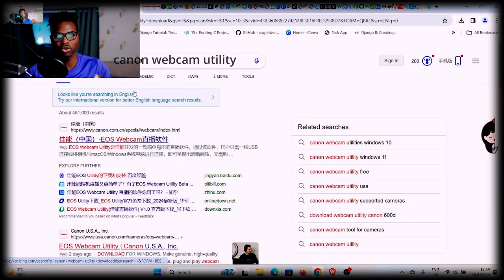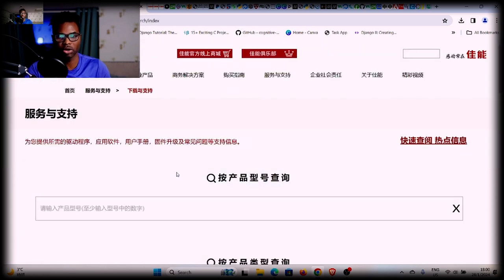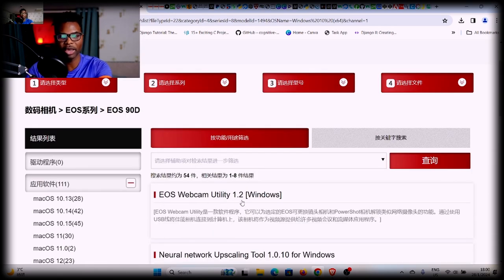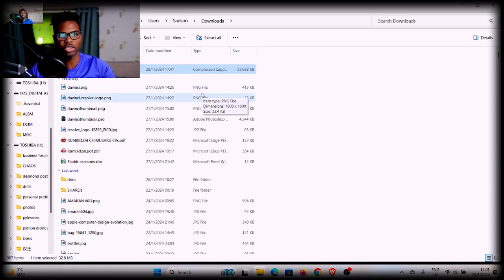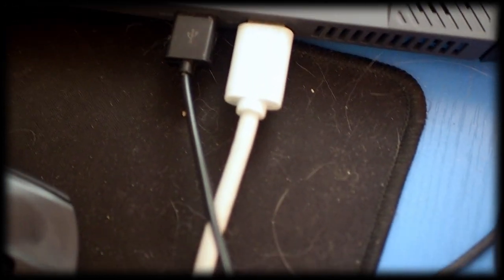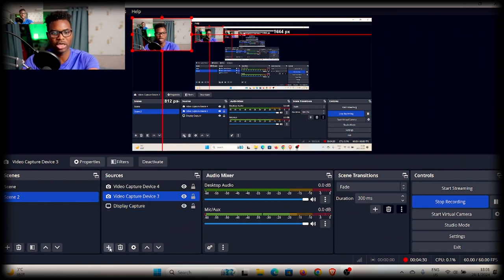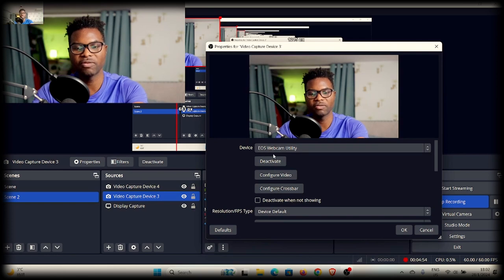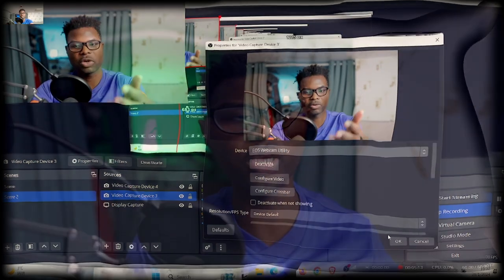Using A Digital Camera as a Webcam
This video shows how to use a digital camera as a webcam. You can use a video capture device or you can use the software for your brand of camera. For Canon users, there is an EOS webcam utility software.

Timecodes
00:00 - Intro
01:03 - using webcam utility
03:27 - using a video capture device
04:45 - Conclusion